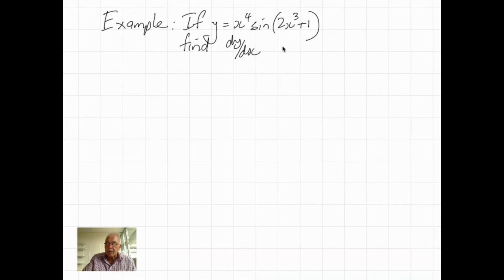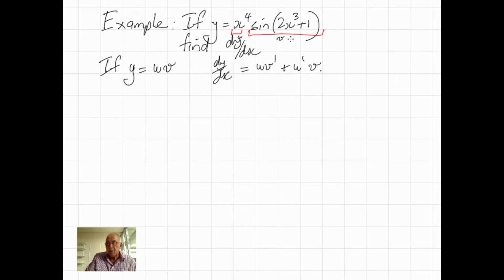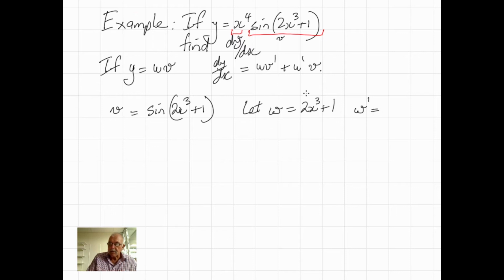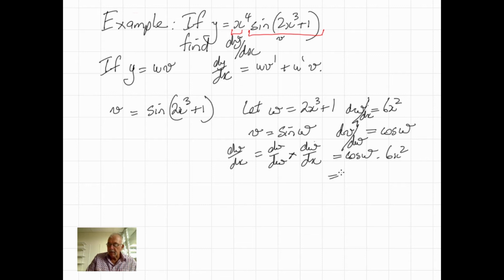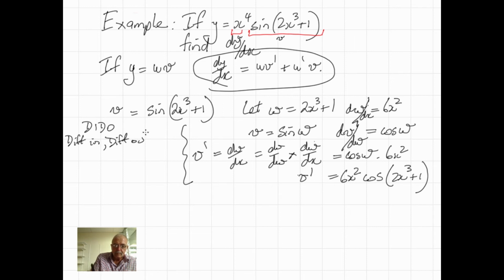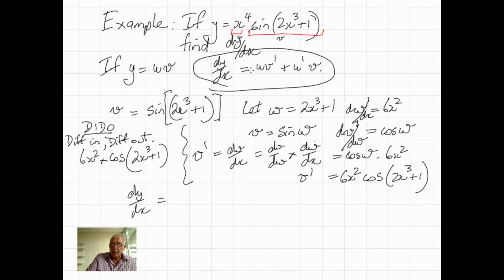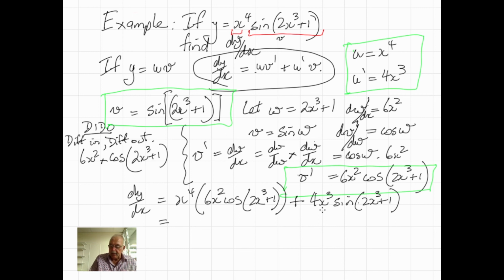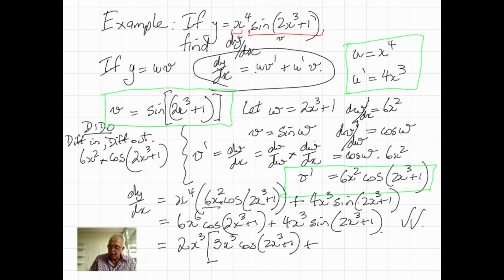C193 C194 Using The Product And Chaint Rule Worked Example